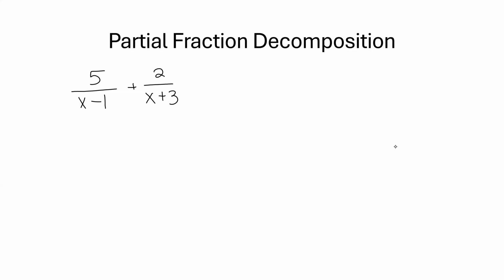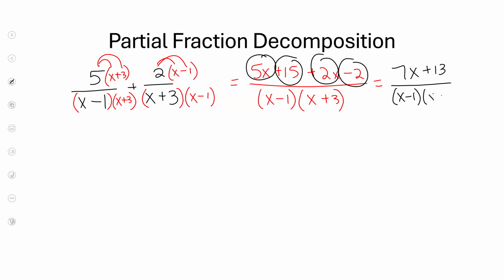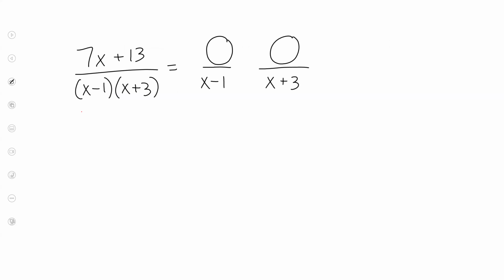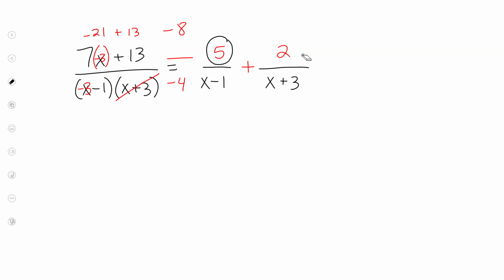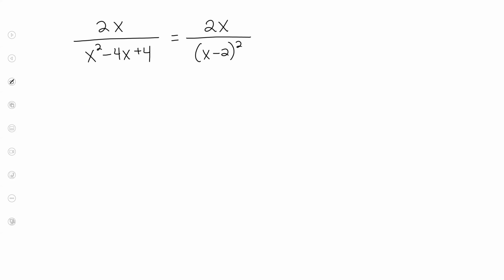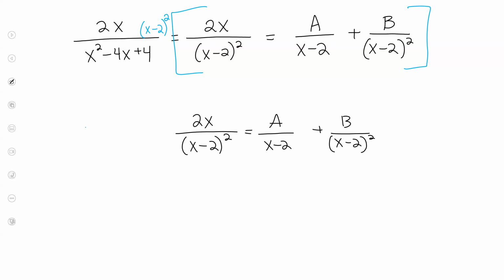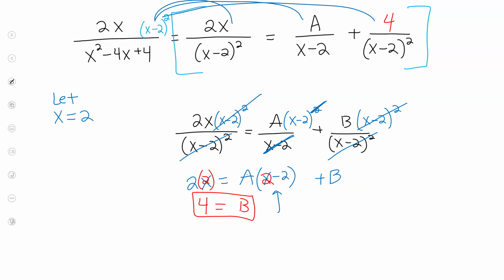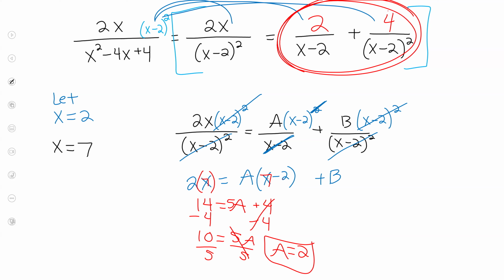33 - Partial Fraction Decomposition